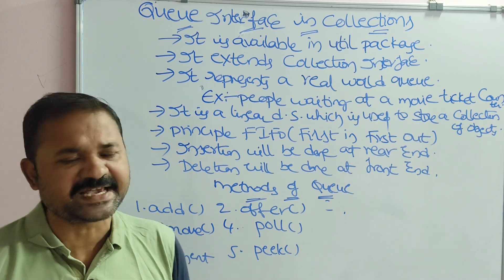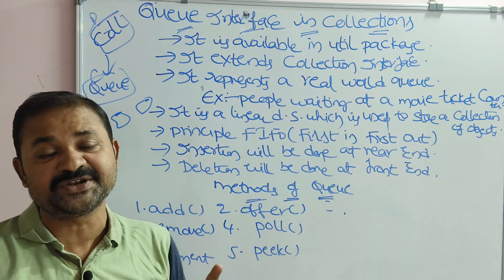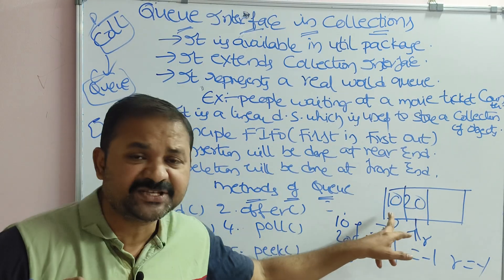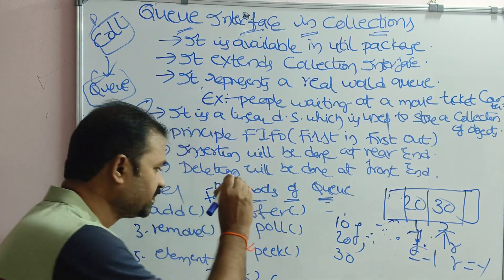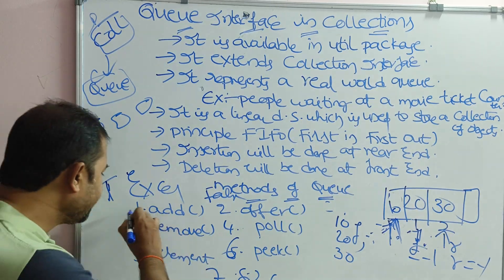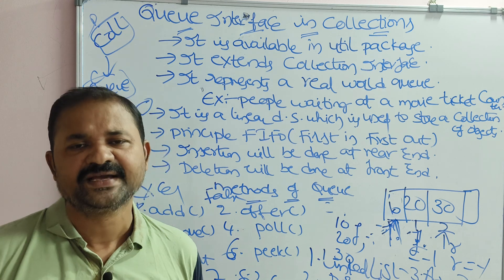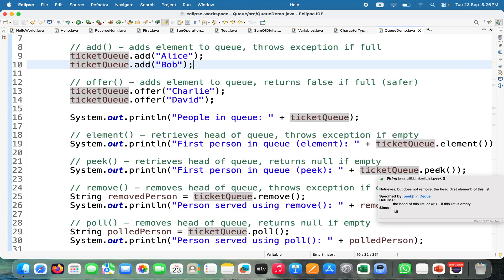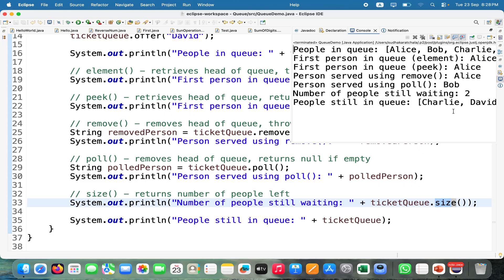Queue Interface in Collections Part 1 || Queue in Java ||LinkedList Class & Queue Methods Explained